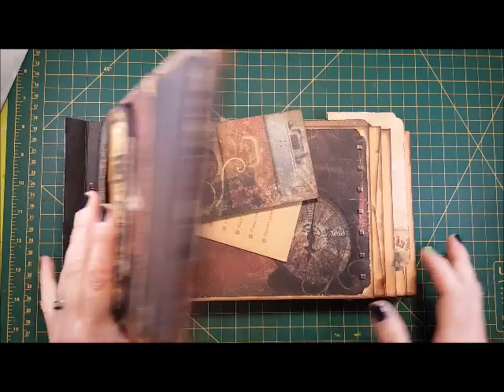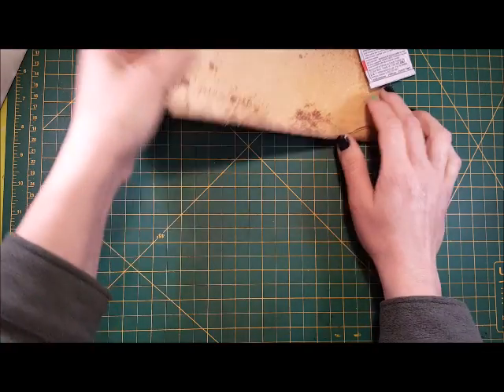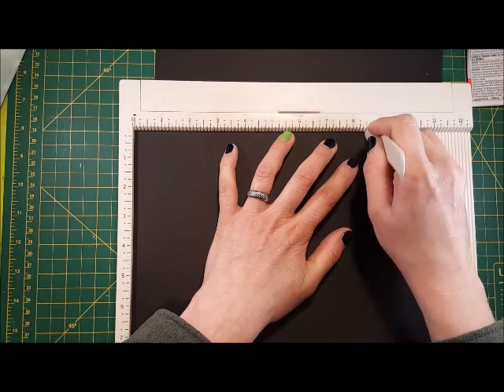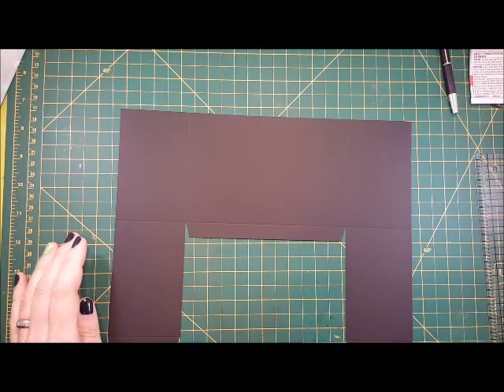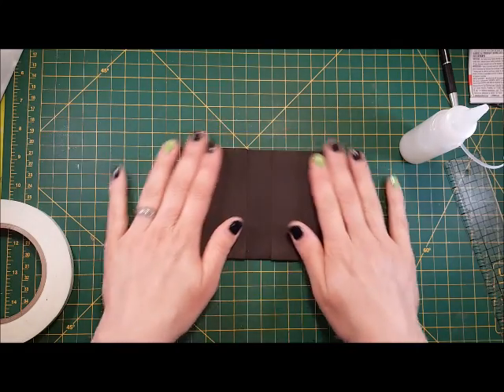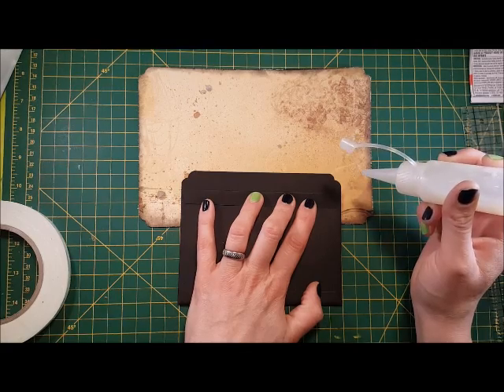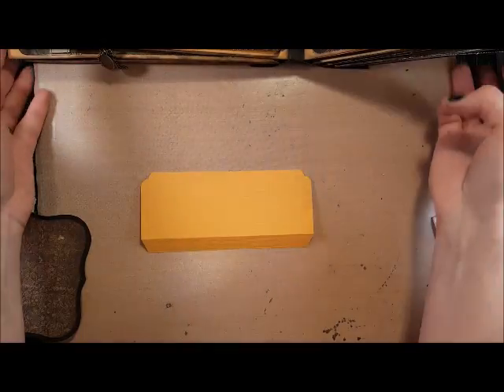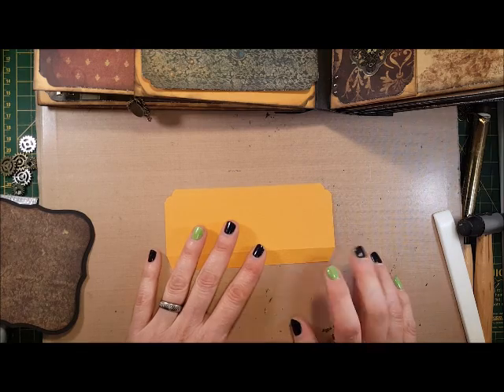[TUTORIAL] BoBunny Weekend Market Mini Album Series 5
I'm back with another installment of my mini album series.  This week, we continue embellishing our pages :)